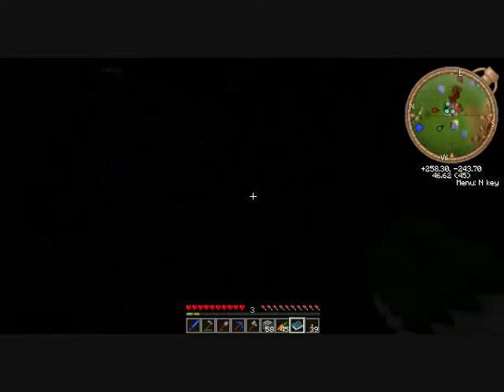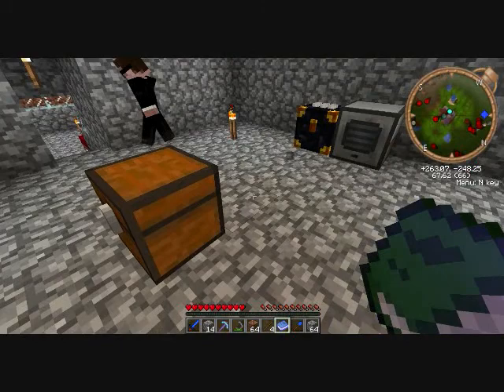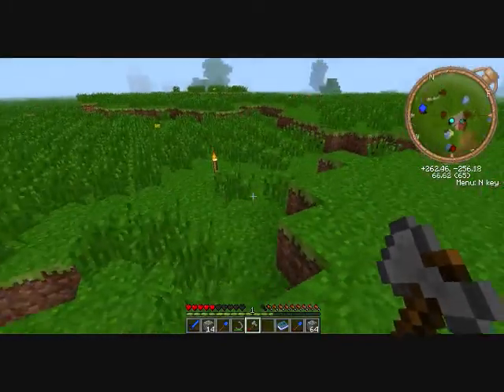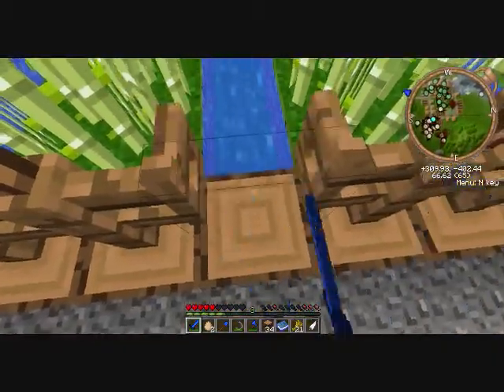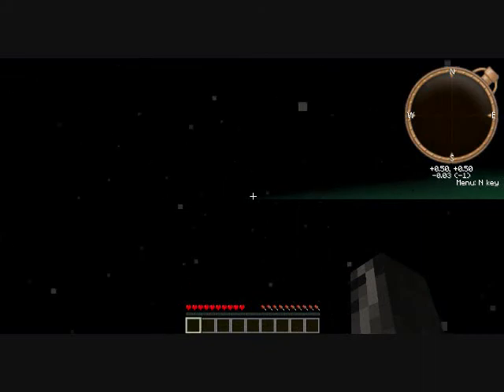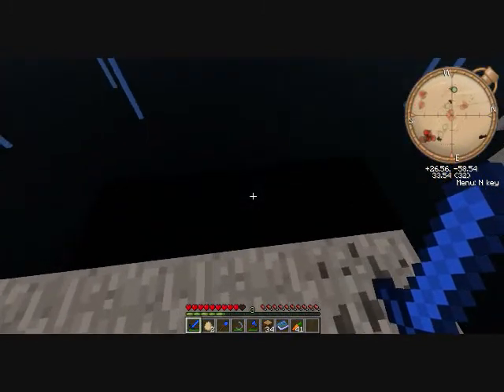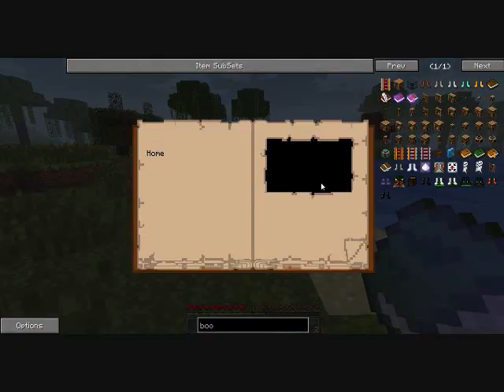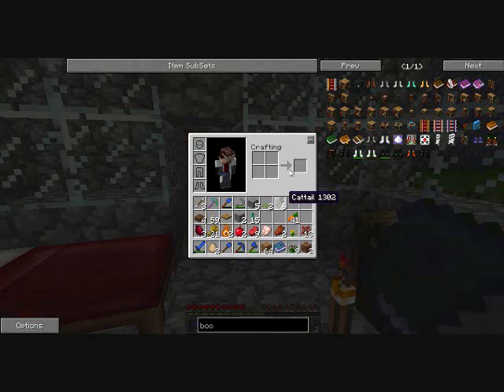SMP Let's Play Season 1 Episode 4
Starting to make progress